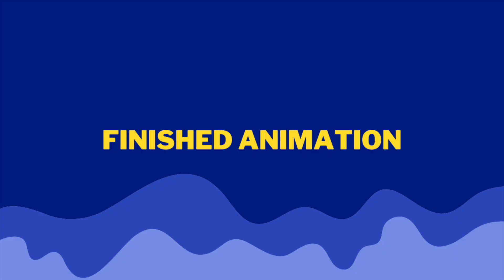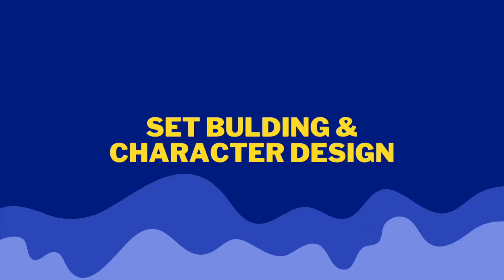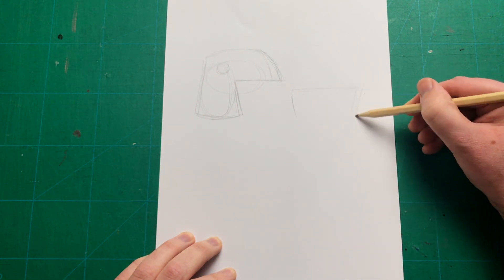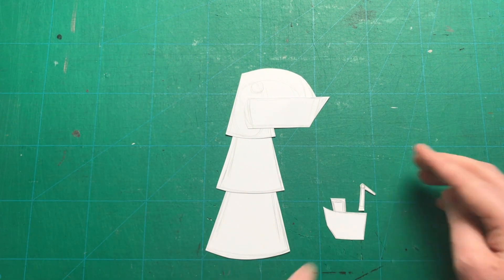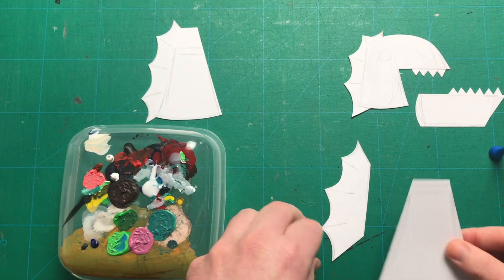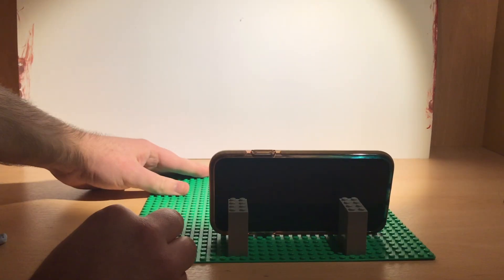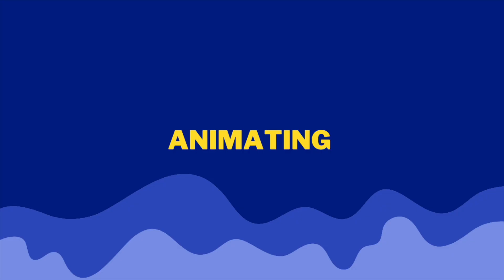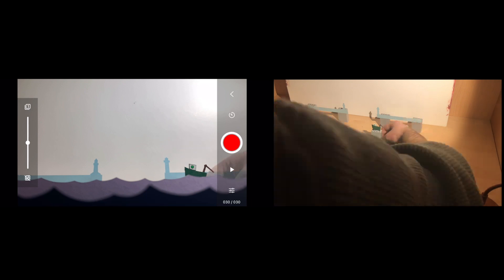Creatures Of The Deep - Free Stop Motion Workshop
Ever wanted to make your own animated stop motion short? Using simple materials, your instructor Joseph Orr, will teach you how to create and animate your own sea monster movie. The perfect way to kick start your Halloween festivities.
This online workshop coincided with Light Up Dún Laoghaire.

It is recommended you download the free Stop Motion Studio App in advance of doing the workshop and suggested materials are listed below.

Suggested Materials:
Card and paper (ideally some coloured card but plain will work too)
Blue Tack
Scissors or craft knife (with adult supervision)
Markers, colouring pencils or paint
PVA glue
Pencil and rubber
LEGO blocks or something to blue tack the boat and monster to.
A phone or tablet